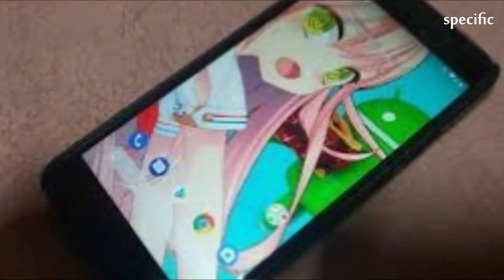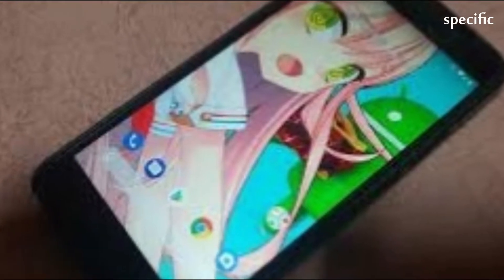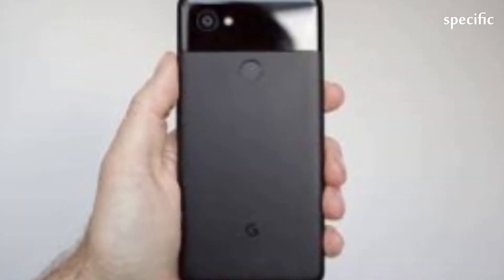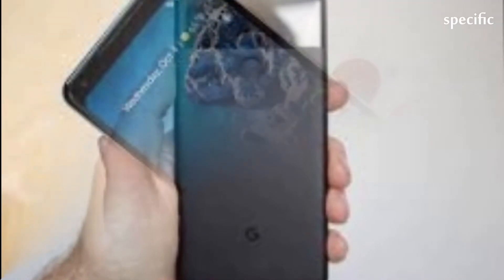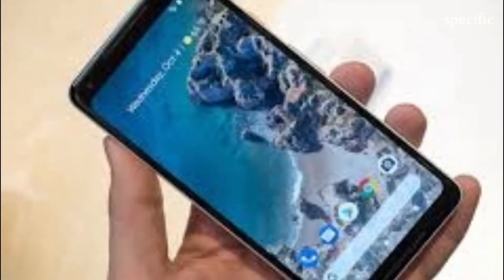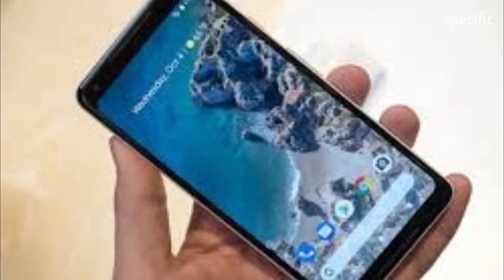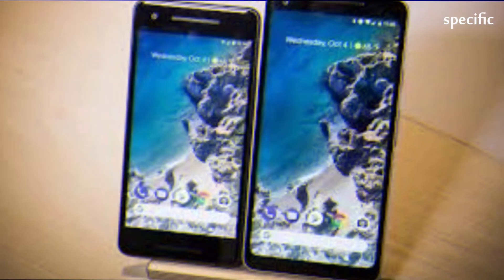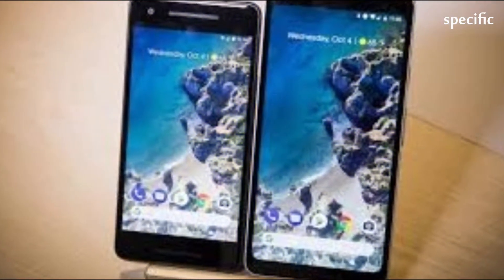Canada news | Google launches mail-in Repair Center for damaged Pixel phones